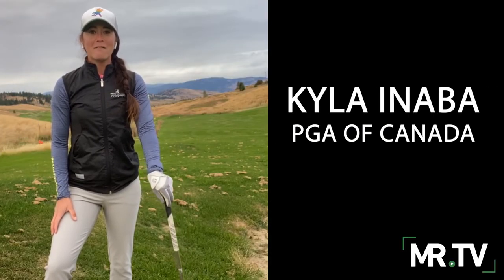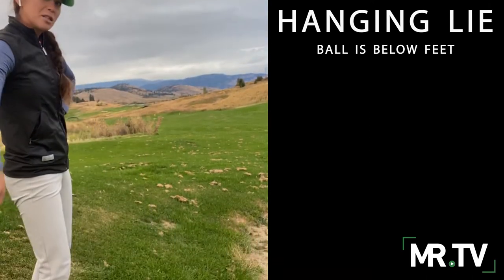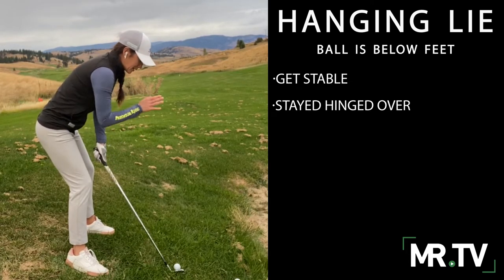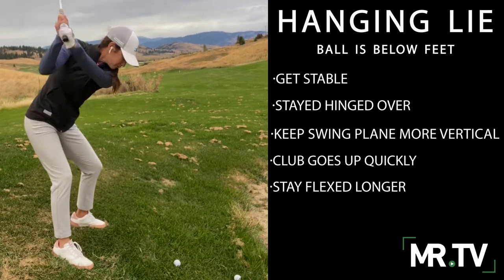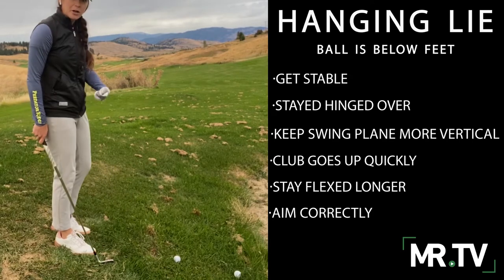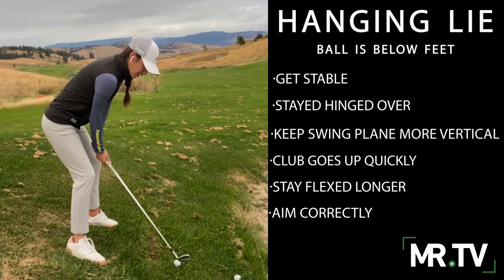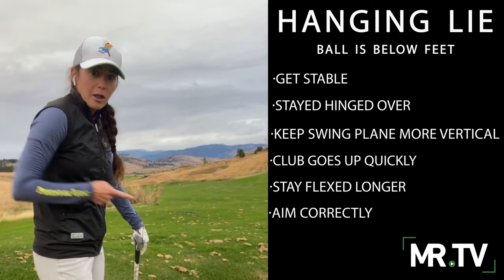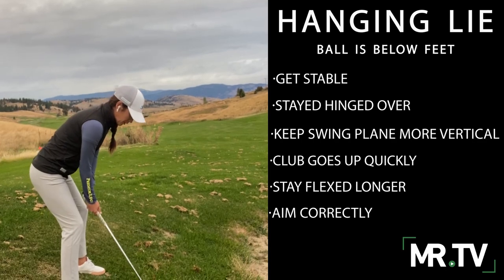How to handle a hanging lie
Ball below your feet? It's one of the trickiest shots in golf, but it doesn't have to derail your round. In this video, Kyla Inaba takes you through the steps to set up properly can make a smooth swing. Also, this is one shot where an "old-man finish" is actually a smart technique. Look for more new episodes coming soon to MR.TV.